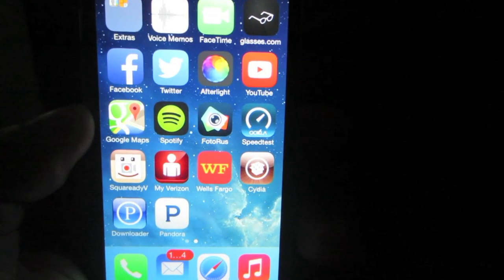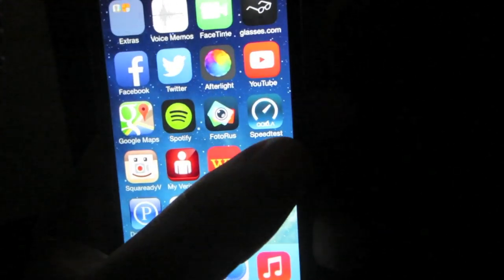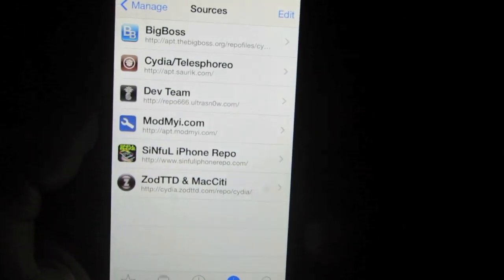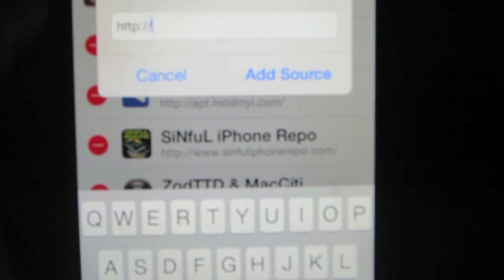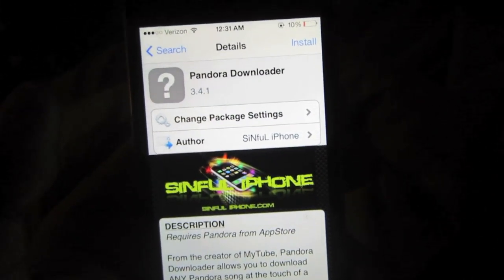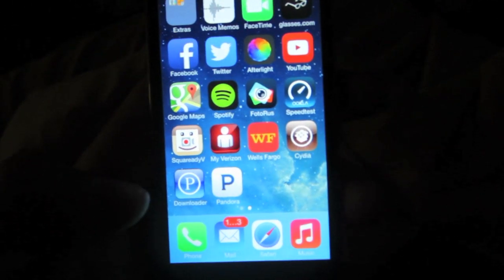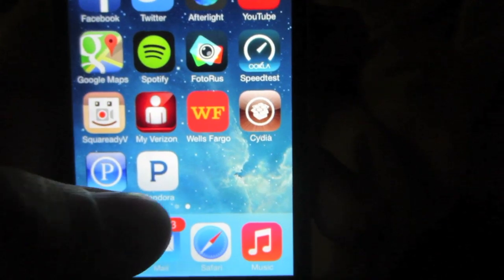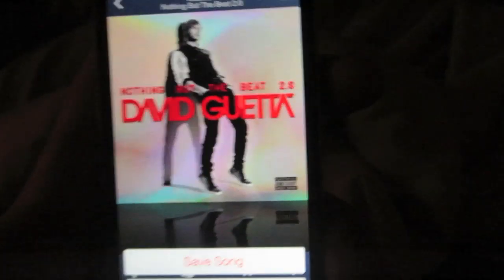Get Pandora One For Free Unlimited Skips No Ads No Monthly Limits iPhone iPod Touch iPad iOS 7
This is a video on how to get free pandora one enable onto your pandora application for your iPhone iPod touch iPad. this video will also show you how to get free unlimited skips no ads and no monthly limits on your pandora application. you must be jailbroken to have this work on your device. works on all iOS 7 devices

1. Open Up Cydia

2.go into the manage section

3.then go into sources

4.press the edit button

5.your then press the add button

7.Add this URL: SINFULIPHONEREPO.COM

8.press add source

9.press add anyway

10. then go into search

11. look for Pandora downloader

12. go ahead and install the application

13.press the restart the spring board

14. wait for your device to restart

15. open the application called P downloader

16.go into the more section

17. go into the settings

18. go ahead and turn on all the pandora controls

19.after you do that press the home button

20.and when you open your pandora application pandora one should now be enable

Facebook.com/mrjay4president

pandora music music download cydia jailbreak iPhone iPod touch iPad ios7 tablet iPad air iPhone 5s iPhone 5c apple mobile device free pandora account unlimited skips no ads no monthly limits work hack trick bypass hacker listen to music 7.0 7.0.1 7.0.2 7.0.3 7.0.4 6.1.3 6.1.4